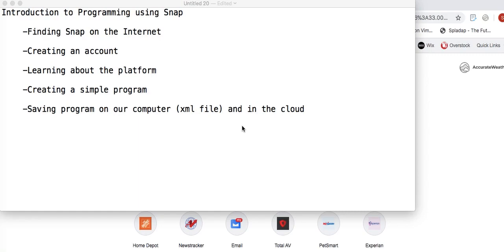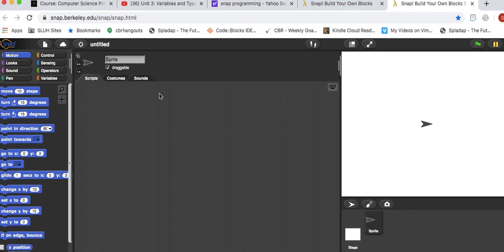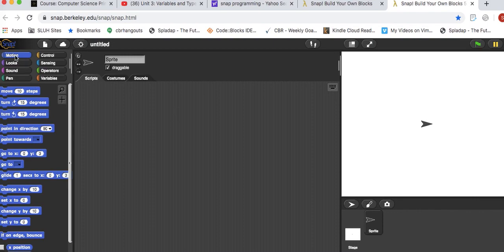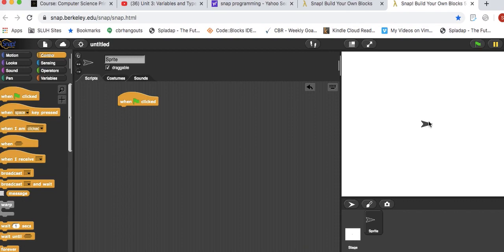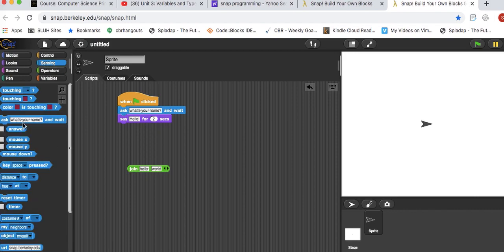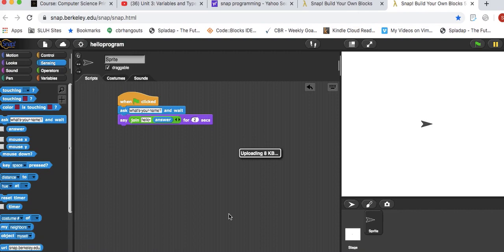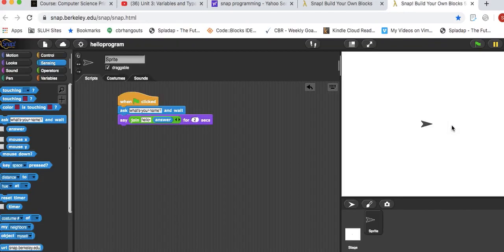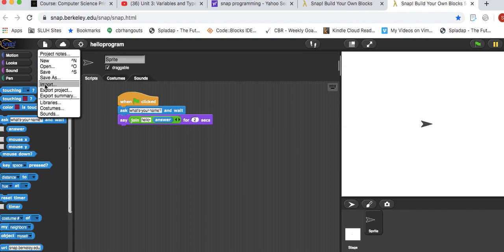intro to snap 1